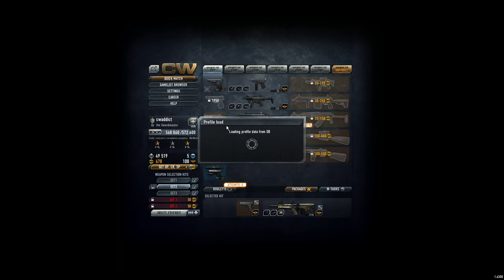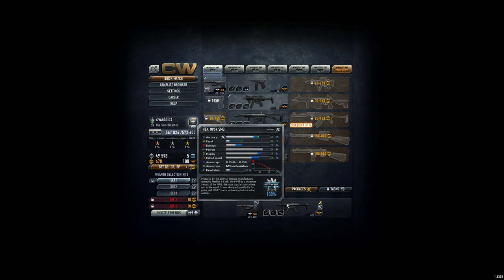Contract Wars Career 308: Helpful Tripple Mouse Click button!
The "Tripple Mouse Click" gives me 3 shots in a row, a nice add-on of the Fireglider (rJSH). It helps for single shots with HK USP for example, using it with the MP5k is also good, but the RFB will not make three shots, but only 2. There is obviously a delay built in.

Gameplay as Level 53.

Fighting in maps:
- Old Sawmill

Weapons used within the game:
- Glock 18
- HK USP
- MP5k
- RFB carbine modded
- EFD grenade